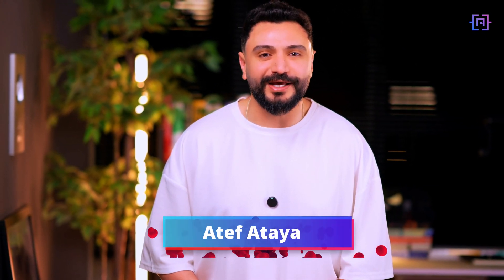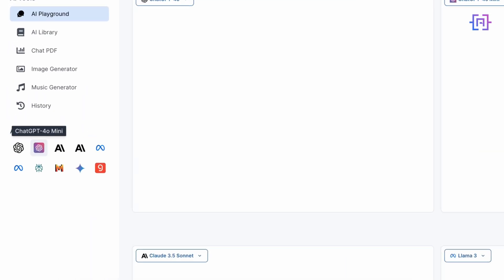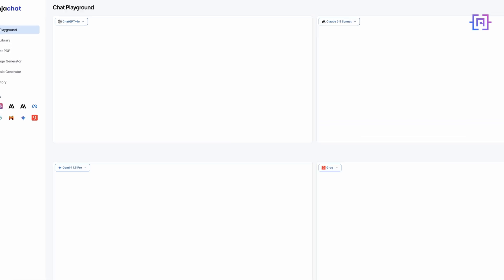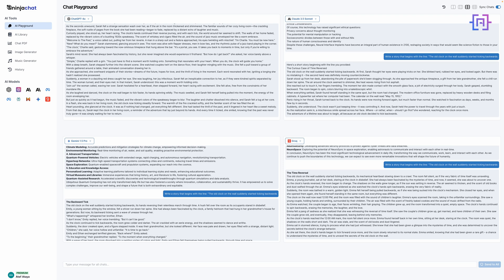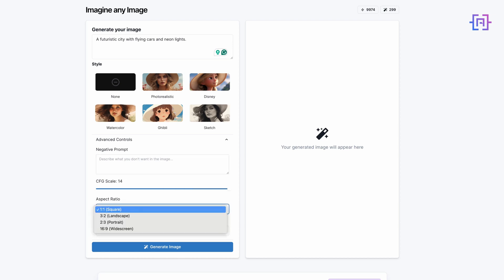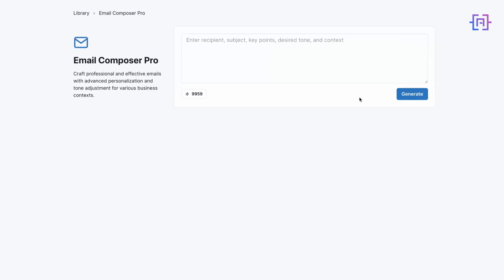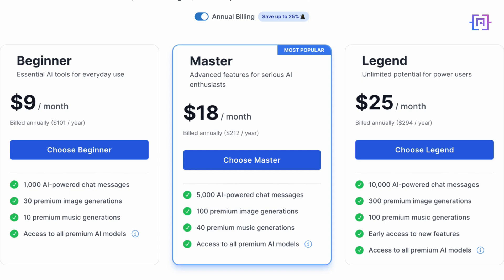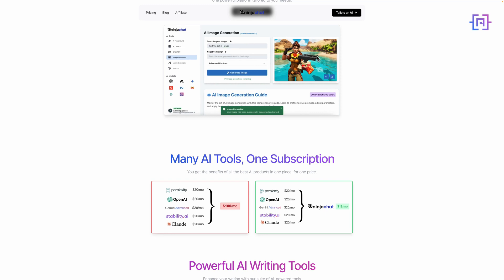Ninja Chat AI: The Ultimate AI Swiss Army Knife for LLMs and Generative AI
*Description:*
Dive into the cutting-edge world of AI with Ninja Chat AI, your all-in-one platform for accessing 10+ state-of-the-art Large Language Models (LLMs) and generative AI tools. In this comprehensive tutorial, we explore how Ninja Chat AI is revolutionizing how we interact with AI chatbots, create content, and solve complex problems.

🚀 Experience the power of multi-model chat interfaces, allowing you to compare responses from top LLMs side by side:
- GPT-40 & GPT-4o mini
- Claude 3.5 Sonnet & Claude 3 Opus
- Gemini 1.5 Pro
- Llama 3 & Llama 3.1 Pro
- Perplexity AI
- Mistral Large
- Groq
And more!

🔥 Discover the power of multi-model chat interfaces, allowing you to compare responses from top LLMs like GPT-4o, Claude 3.5 Sonnet, and Gemini 1.5 Pro side by side. Whether you're a developer, researcher, or AI enthusiast, this feature will transform your workflow and decision-making process.

📚 Unlock the potential of AI-powered document analysis with the Chat with PDF feature. Learn how to extract insights, summarize content, and answer questions from any PDF document using natural language queries.

🎨 Unleash your creativity with Stable Diffusion image generation. We'll walk you through creating stunning visuals using nothing but text prompts, perfect for designers, marketers, and content creators.

🎵 Explore the future of music creation with AI-generated compositions. See how Ninja Chat AI can produce unique tracks based on your descriptions, opening new possibilities for musicians and sound designers.

💼 Streamline your workflow with over 70 specialized AI tools in the AI Library, including the Email Composer we demonstrate in this video.

- Setting up your Ninja Chat AI account
- Navigating the intuitive user interface
- Comparing responses from multiple AI models
- Generating and analyzing content across various mediums
- Exploring practical applications for businesses, education, and personal projects

Whether you're looking to enhance your productivity, dive into AI research, or explore the fascinating world of generative AI and chatbots, Ninja Chat AI provides a comprehensive suite of tools to meet your needs.

Don't miss out on this game-changing AI platform. Click the link below to start your AI journey with Ninja Chat AI today!

Have you tried Ninja Chat AI? Share your experiences in the comments below!

*Top resource to learn AI - Check out Datacamp:*
- *AI Fundamentals:*

*TIMESTAMPS:*
00:06 Introduction
01:31 Overview of Ninja Chat AI
04:21 AI Playground
07:30 Chat with PDF
08:41 Image Generation
10:10 Music Generation
11:11 AI Library
12:35 Pricing Plans
14:38 Conclusion

1. *Github Repository:*

1. *Revolutionary App Analyzes Sentiments Instantly - See How!*